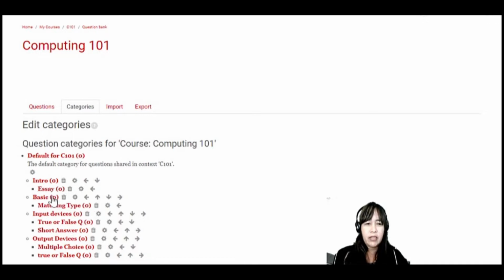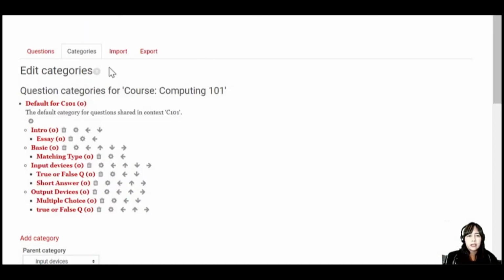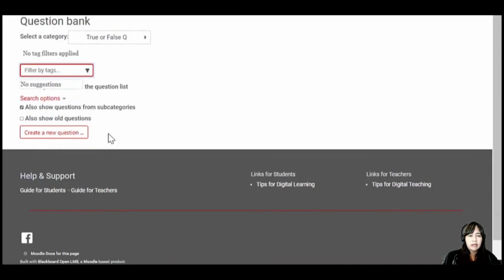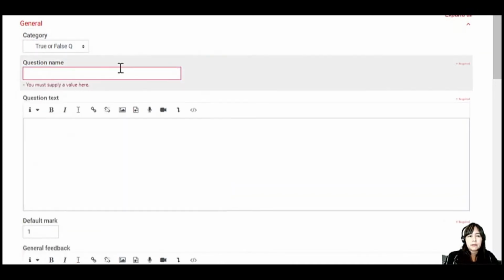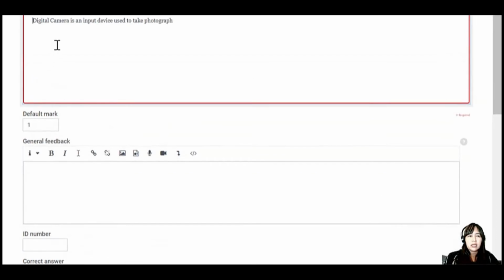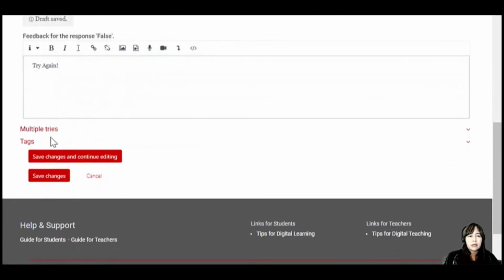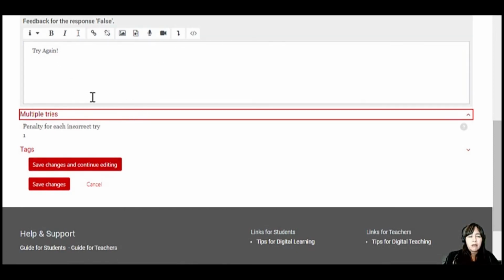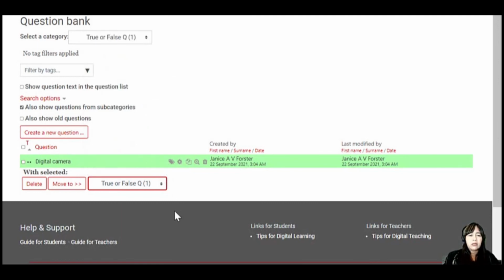True or False